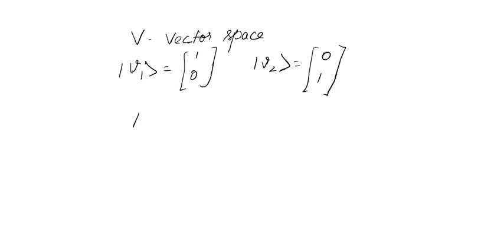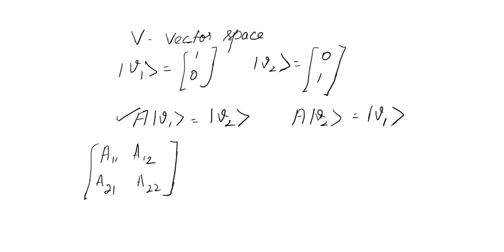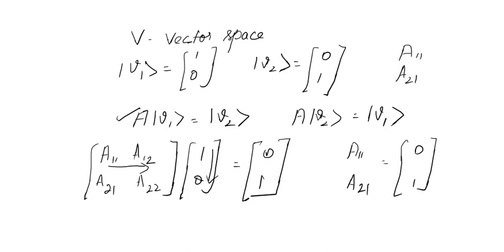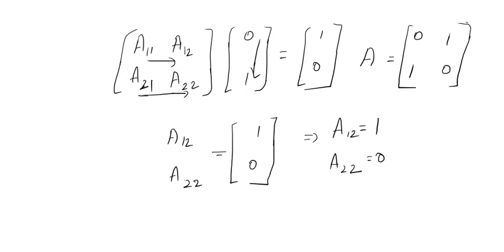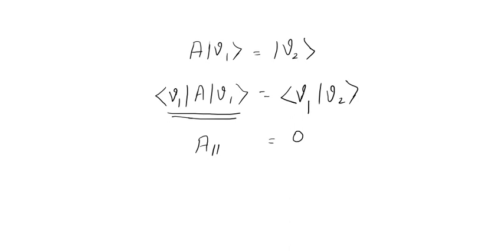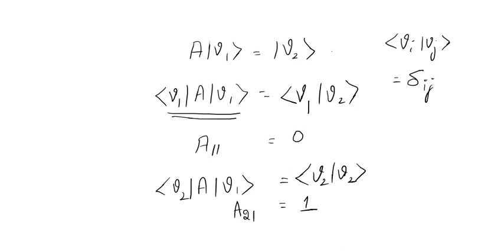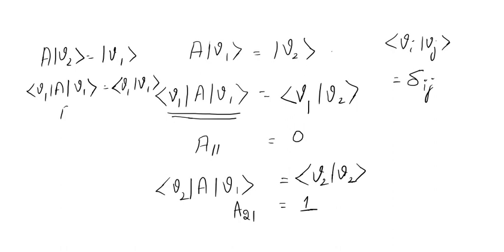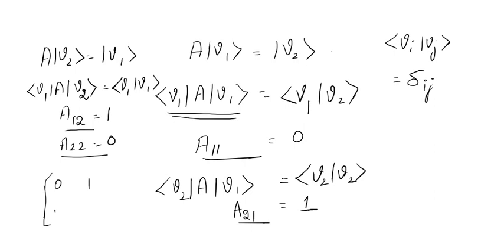Operator Matrix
to determine operator matrix from basis vector